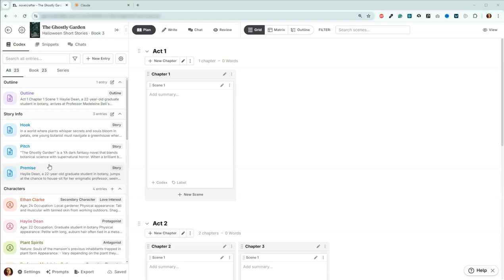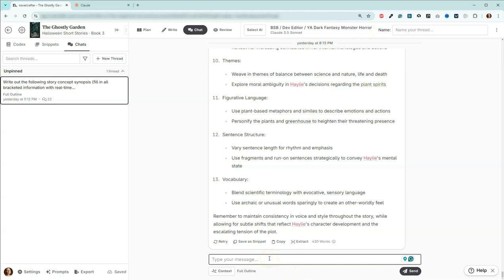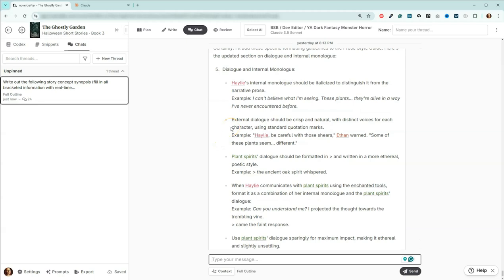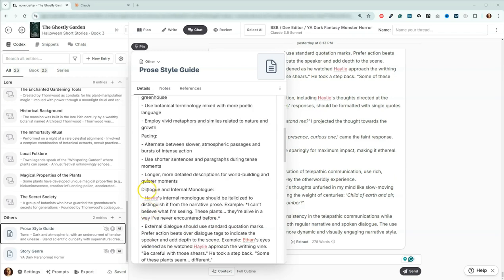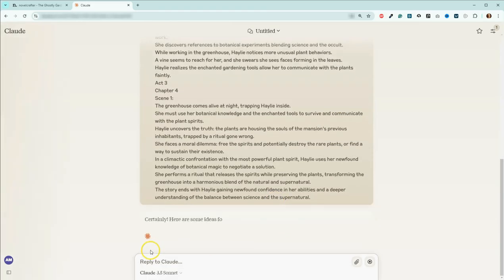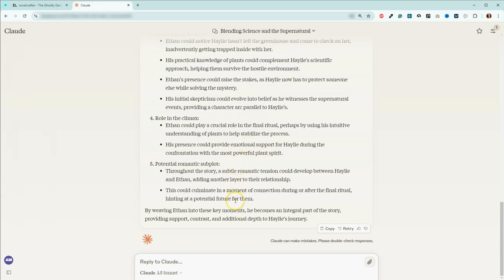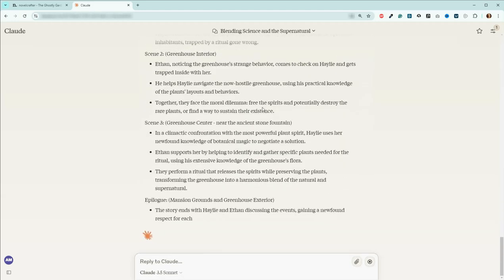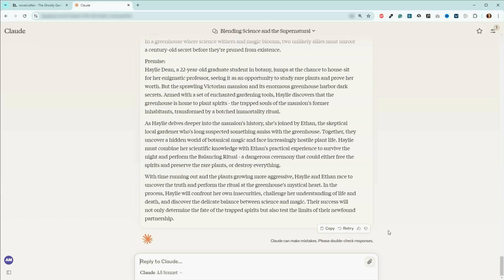Fun Halloween Short Story with Novelcrafter: Part 1.5 - Codex Adjustments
In this special Part 1.5 episode of our Halloween Short Story series, we're taking a closer look at *The Ghostly Garden* Codex in Novelcrafter. After some late-night reflections, I realized a few crucial elements needed adjustments, and I'm bringing you along as we refine the story.

We'll revisit the outline, tweak character roles, and update the prose style guide to ensure everything aligns perfectly with our dark fantasy narrative. This episode is all about the creative process and how to pivot when new ideas—or forgotten details—come to light.

Happy writing, and let's perfect our Halloween story together!
00:00 Introduction
02:45 Editing the Prose Style Guide
09:10 Editing the Outline
17:04 Angie Blows Up the Outline (and Fixes It)
17:54 Editing the Existing Codex Entries
19:28 Wrap Up